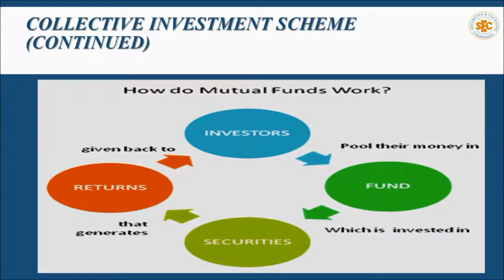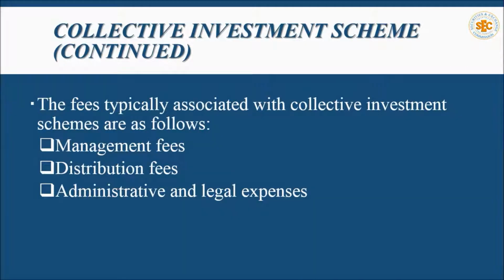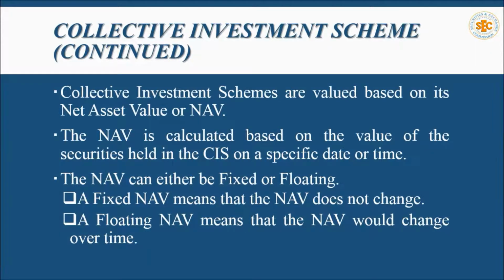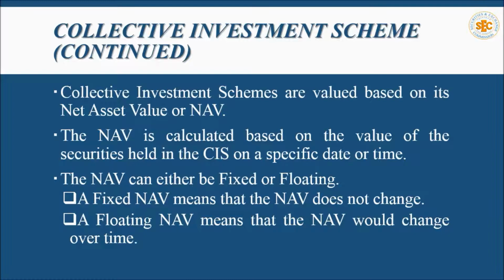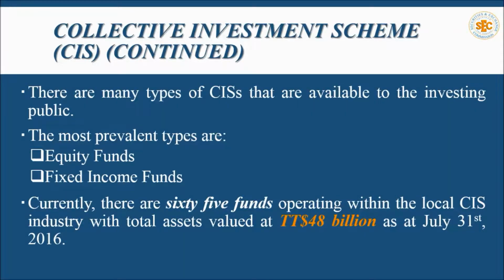Types of Securities Part 5- Collective Investment Schemes (CIS)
The Types of Securities regulated by the TTSEC (Part 5- Collective Investment Schemes)